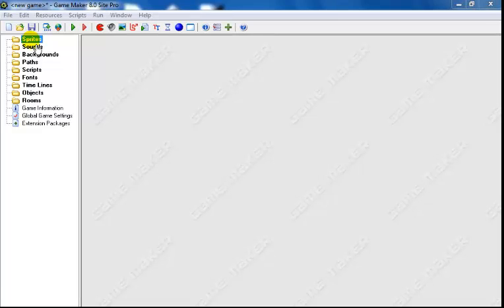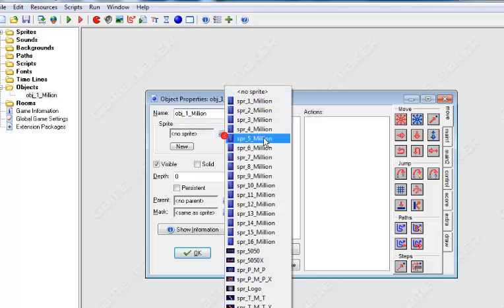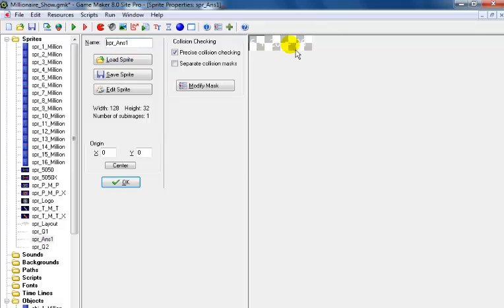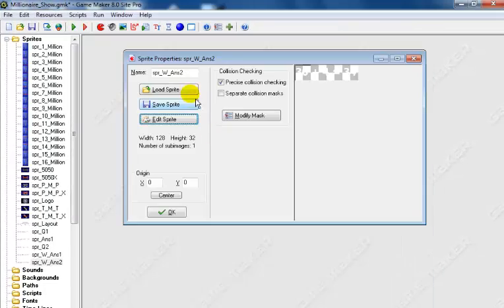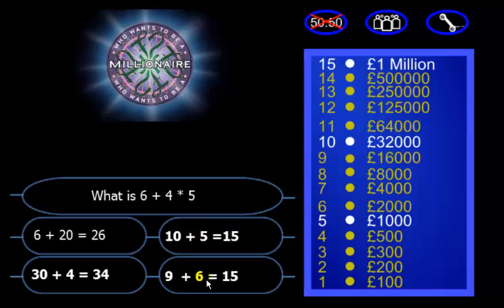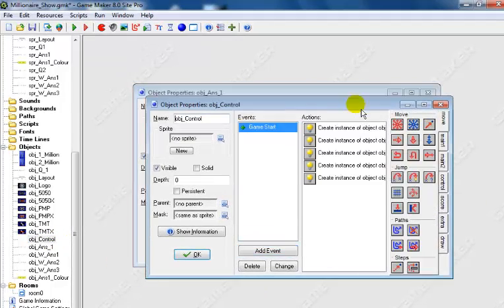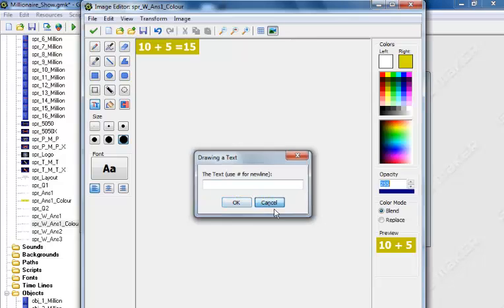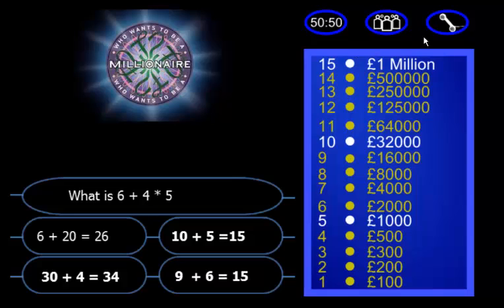Game Maker Tutorial - Who Wants To Be A Millionaire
Game Maker Tutorial - Who Wants To Be A Millionaire Quiz